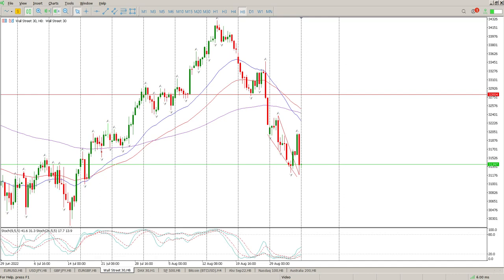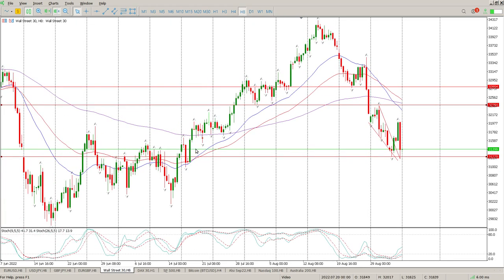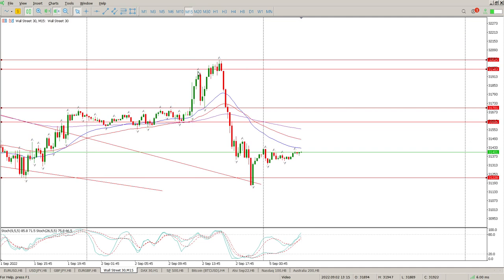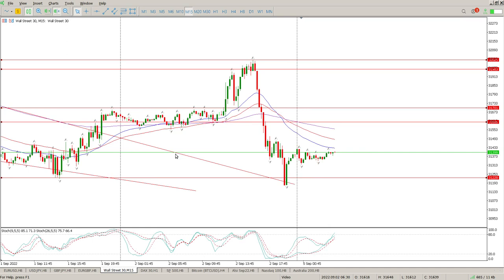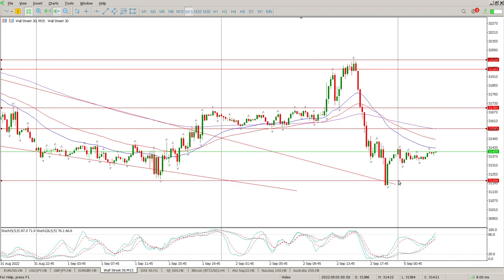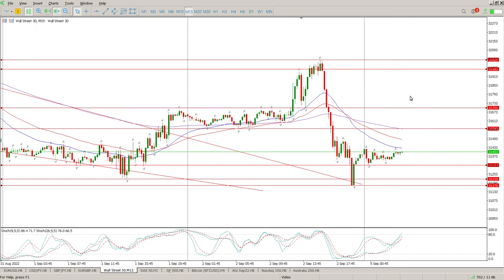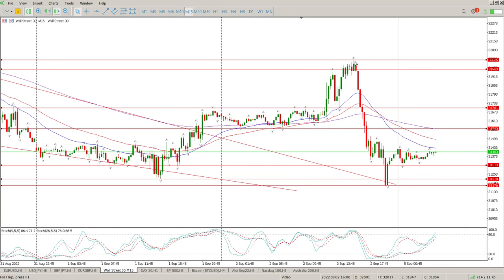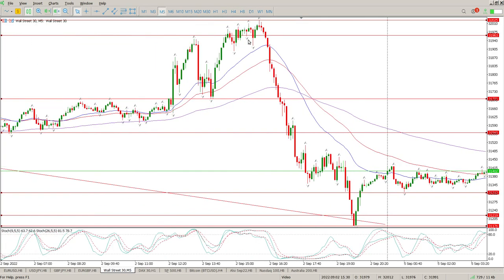Dow Jones Today 5 September 2022 Day Trade Setups and Daily Technical Analysis. Learn to Trade.